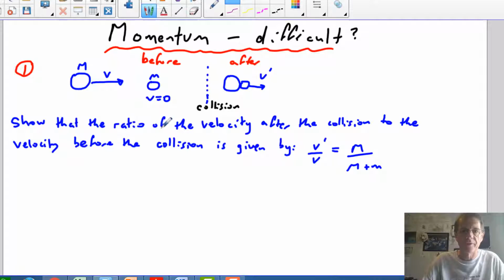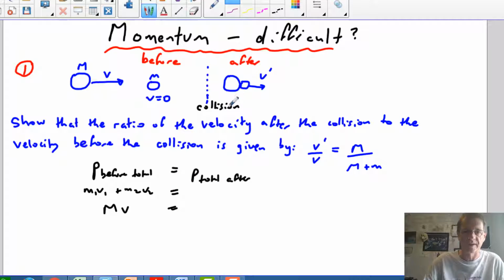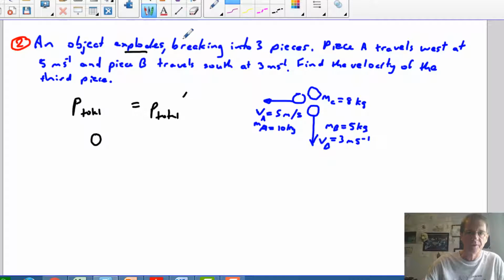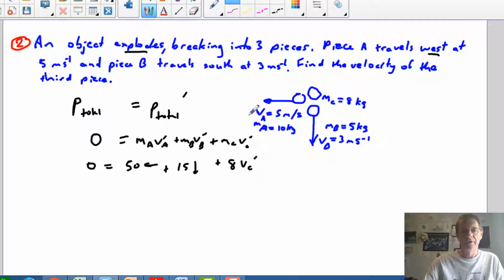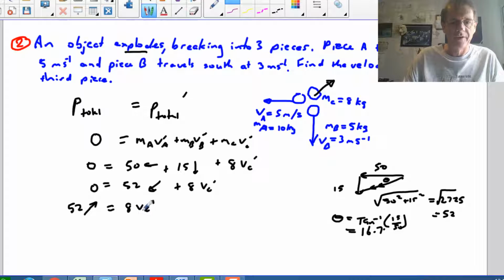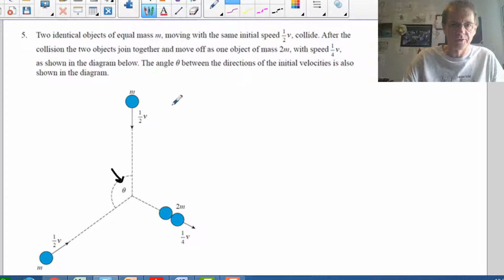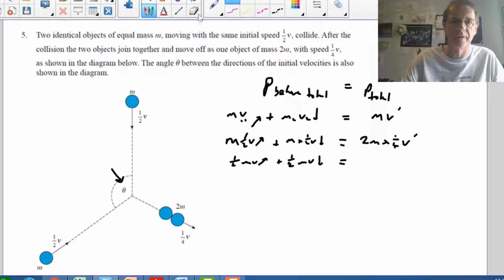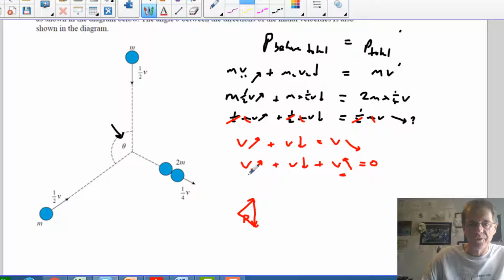STAGE 2 PHYSICS- part 4C MOMENTUM- harder questions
Conservation of momentum in 2 dimensions- when there are no numbers